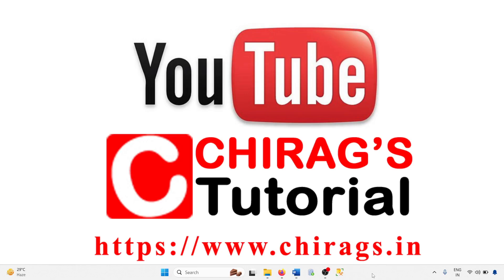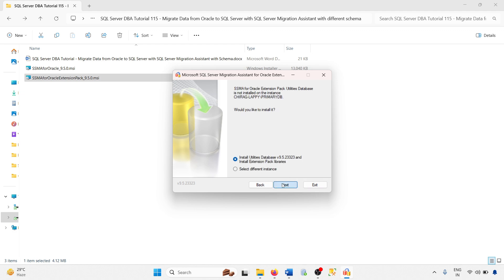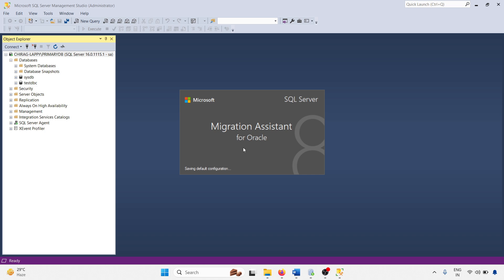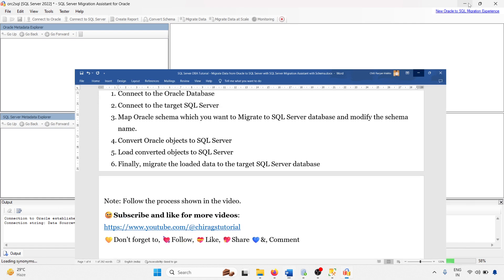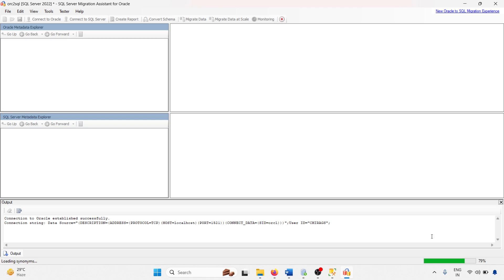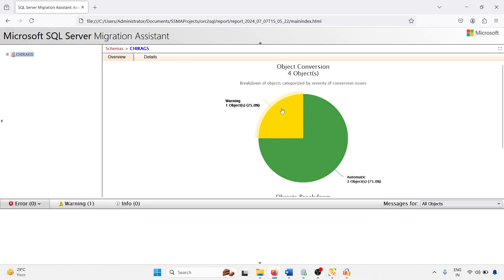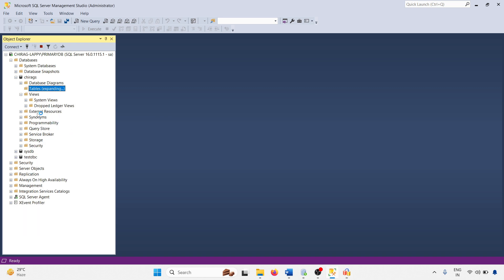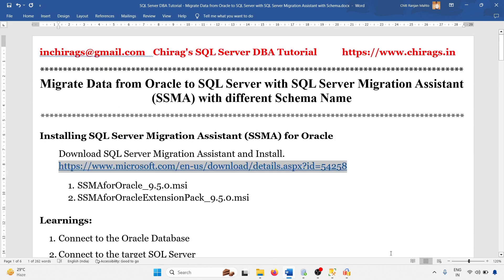Migrate Data from Oracle to SQL Server with SSMA with different dbo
Migrate Data from Oracle to SQL Server with SQL Server Migration Assistant with different dbo
Migrate Data from Oracle to SQL Server with SQL Server Migration Assistant (SSMA) with different Schema Name
Installing SQL Server Migration Assistant (SSMA) for Oracle
1. SSMAforOracle_9.5.0.msi
2. SSMAforOracleExtensionPack_9.5.0.msi

Learnings:
1. Connect to the Oracle Database
2. Connect to the target SQL Server
3. Map Oracle schema which you want to Migrate to SQL Server database and modify the schema name.
4. Convert Oracle objects to SQL Server
5. Load converted objects to SQL Server
6. Finally, migrate the loaded data to the target SQL Server database

Note: Follow the process shown in the video.

Thanks & Regards,
Chitt Ranjan Mahto "Chirag"
Note: All scripts used in this demo will be available in our